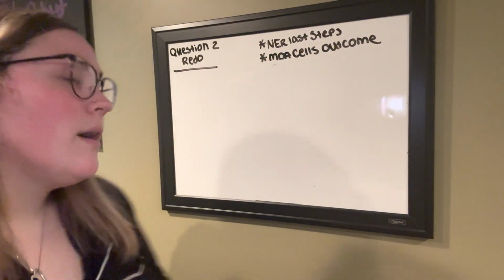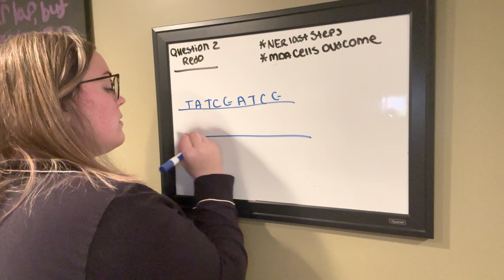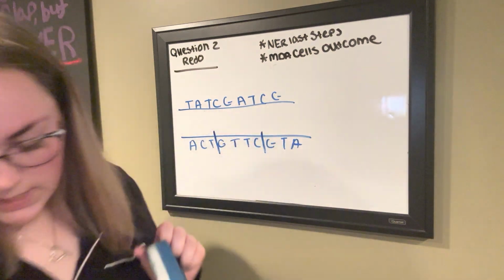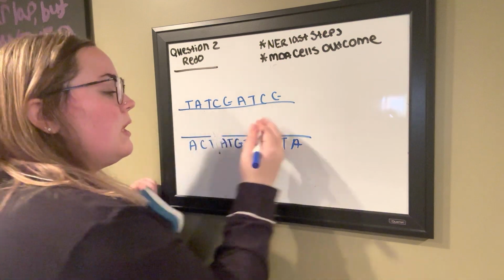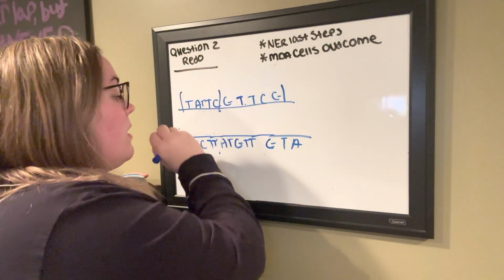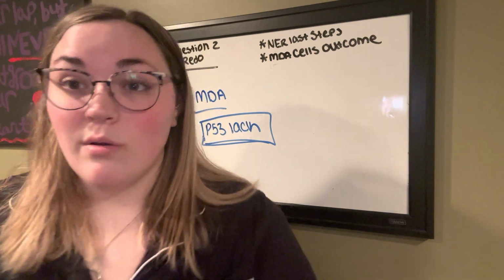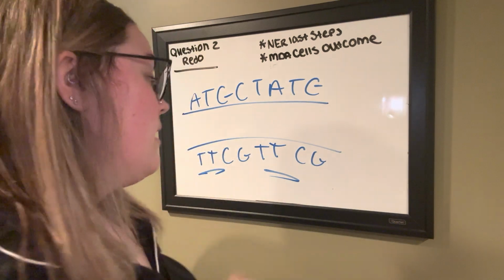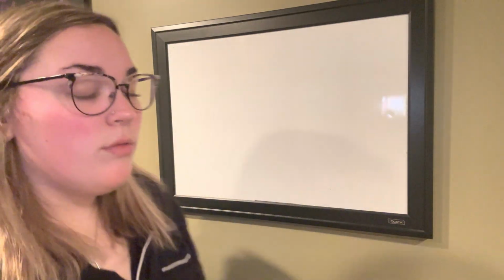Weekly Video Two Redo Three